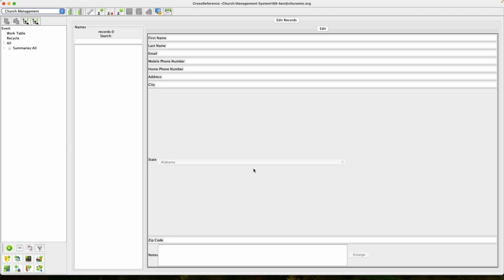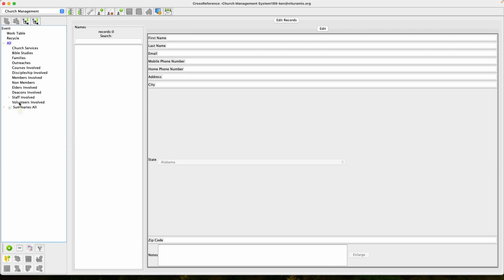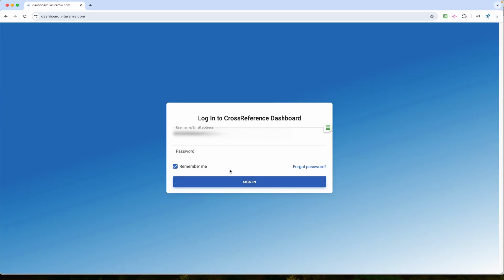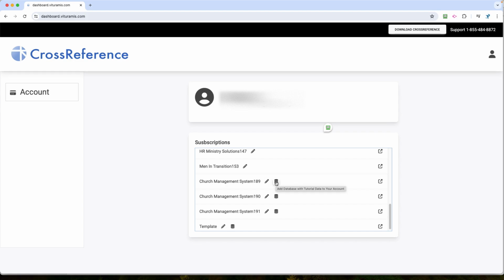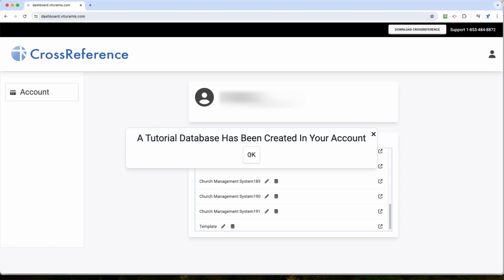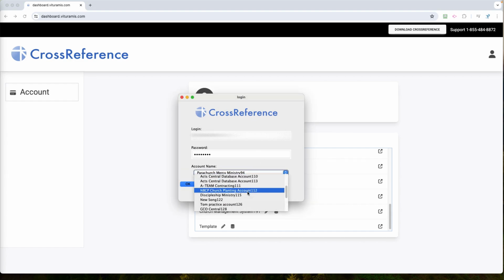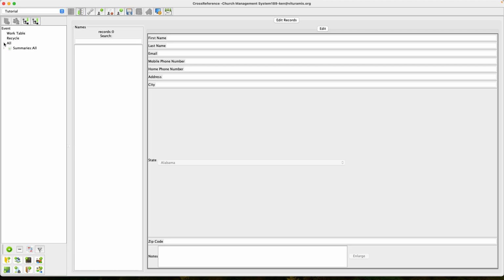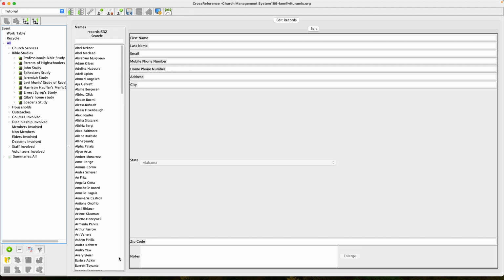Adding a Tutorial Database in CrossReference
This video will walk you through the process of creating a tutorial database in CrossReference.